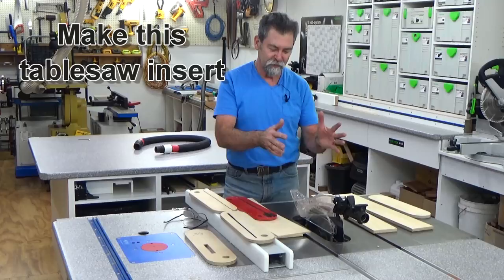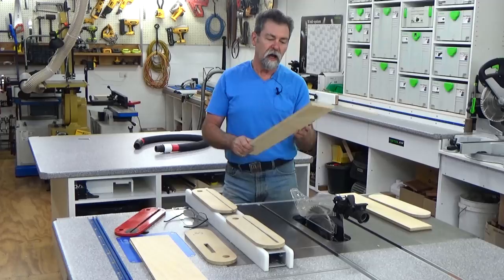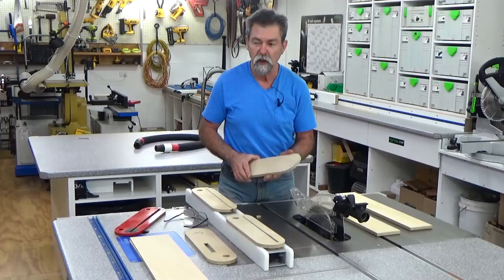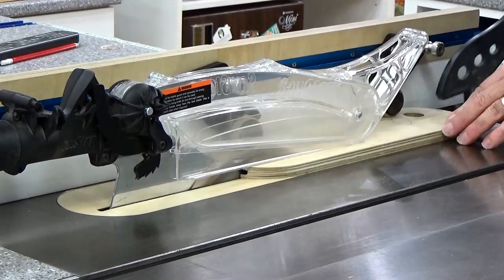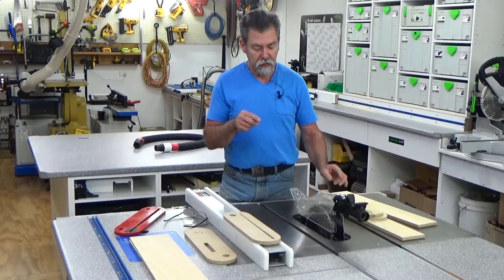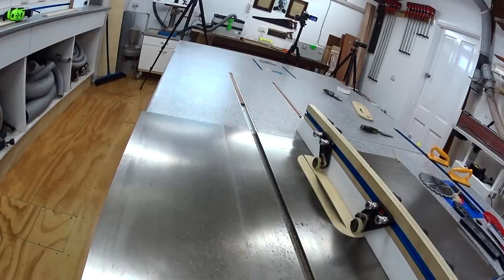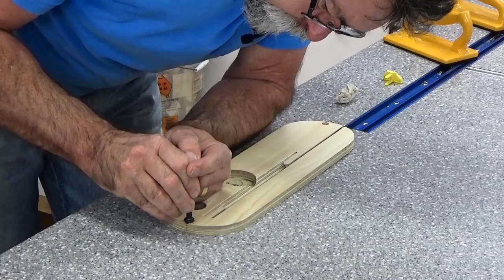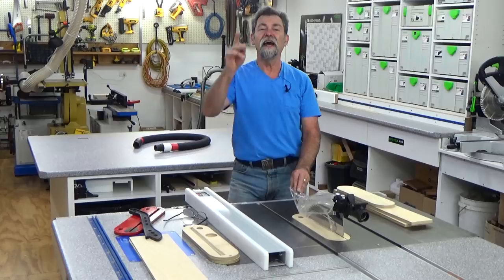How to make a zero clearance table saw insert dave stanton woodworking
table saw insert that allows you to change blades without removing your blade guard,  splitter or riving knife.
Push stick.

* If you are in Australia I encourage you to shop locally for these items. but for the rest of the world, use my links if you can.

* JessEm clear cut stock guides.

* Magswitch 36 inch universal track.
or
* Magswitch 18 inch universal track.

* Push blocks 1 pair.

* Dewalt Dado stack.

* Festool domino 700. (this link is for USA model with 110 volts).
or
* Festool domino 500. (this link is for USA model with 110 volts).

* Festool lever clamp.

* Nut and bolt thread checker inch/metric
 wood working ideas garage build woodworking